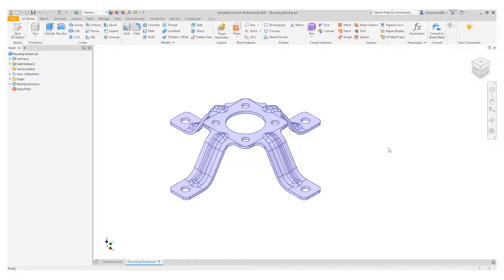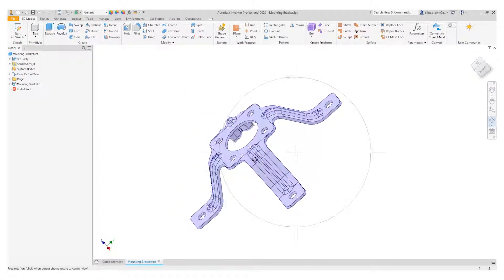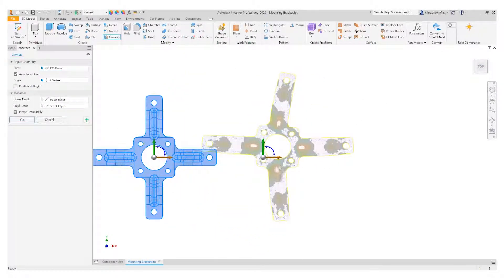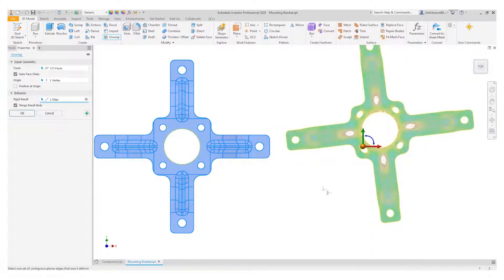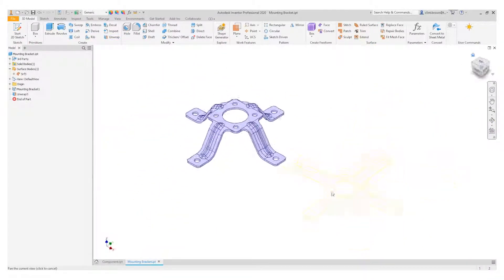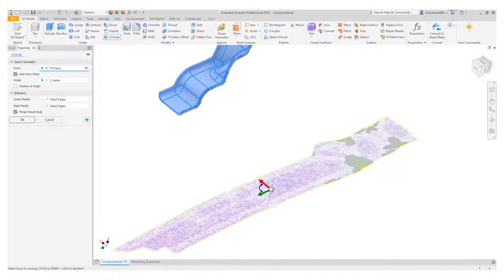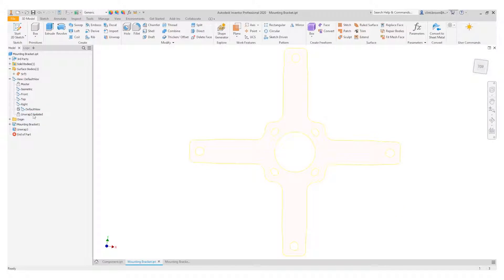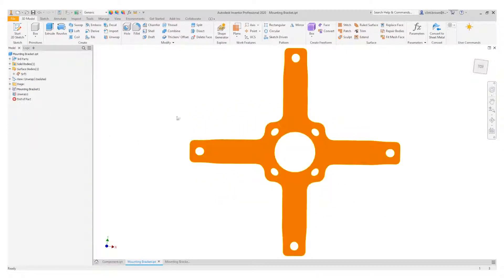Autodesk Inventor 2020 New Feature - Unwrap Command